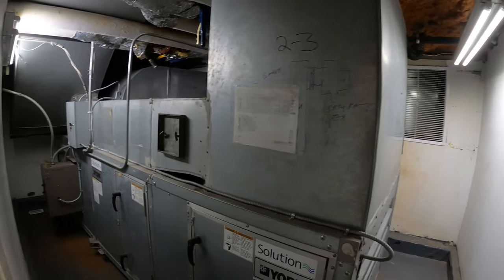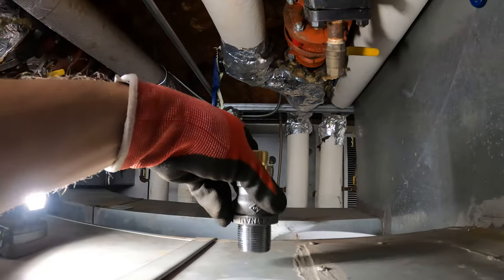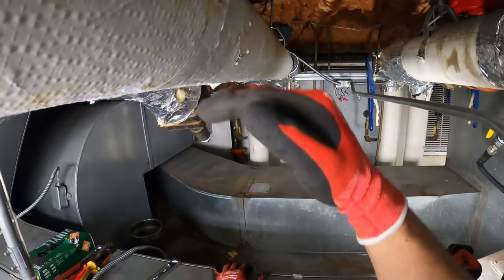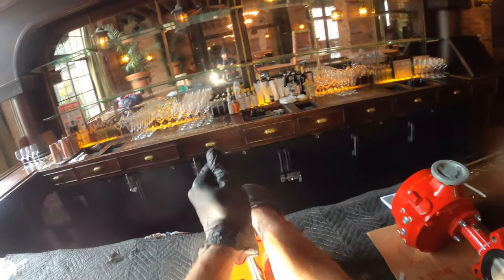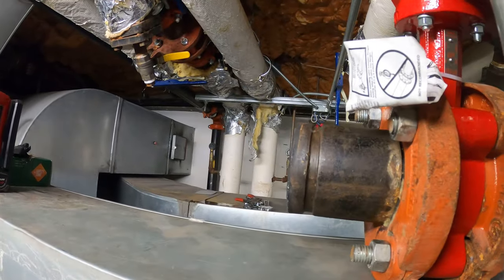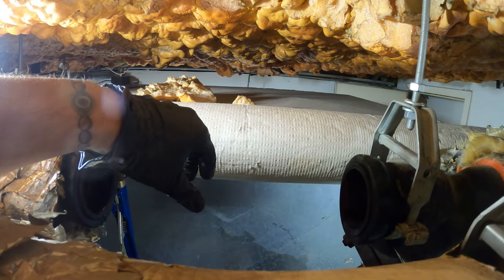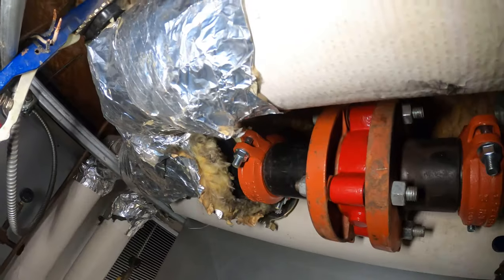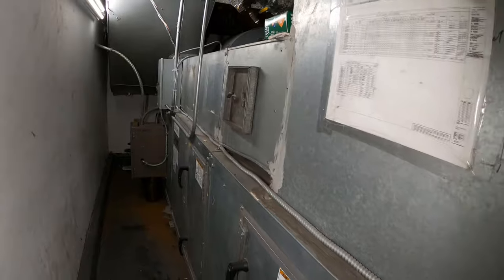HVAC: Bray Series 70 Actuator/Series 31 Butterfly Valve Installation For 4 Pipe Fan Coil Unit - FCU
Series 70 Industrial Electric Actuator  (Industrial Electric Actuators)
The Bray Series 70 Electric Actuator provides a rugged, compact industrial actuator solution to a wide range of quarter turn applications including butterfly valves, ball valves, and dampers. Available in torque outputs from 800 to 18,000 in-lb (90 to 2033 Nm), these actuators mount directly to Bray and other industry standard butterfly valves without the need for brackets and linkages. The manual declutchable override handwheel is standard on all Bray Series 70 actuators, providing end user convenience in installation, commissioning and service.

On/Off and modulating models are available in 24, 110 and 220 VAC. The standard enclosure is NEMA 4x and IP65 rated with an industrial polyester finish, making the Series 70 the ideal choice for cooling tower valves and other outdoor applications. The advanced Servo Pro or Servo NXT modulating control card assures compatibility with virtually any analog control signal used in today’s building automation and temperature control systems.

Decades of Bray's proven success in electric actuation, combined with innovative engineering, has produced the Series 70 electric actuator. The Series 70 features on/off or modulating control and offers many advantages over other actuators including:

1. UL, CSA and CE certification of most units
2. Wiring directly to the terminal strip without interference from other components
3. Simple and unique manual override handwheel system
4. Lowest profile and lightest weight actuator on the market
5. Simple finger or screwdriver adjustment of travel limit cams without interference from other components
6. Highly visible valve status display on most units (Heartbeat)

Series 70 Design Features:
Designed like a junction box, the Series 70 offers by far the easiest access to terminal block wiring, cam adjustments and switch installation. Therefore, the time required for field startup and adjustment is greatly reduced, and maintenance can be performed with assured ease and safety.